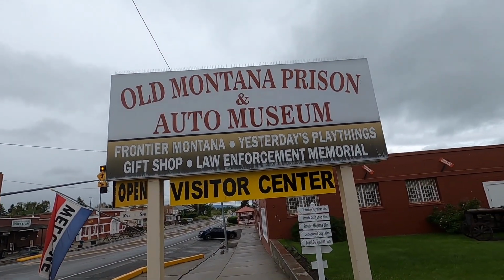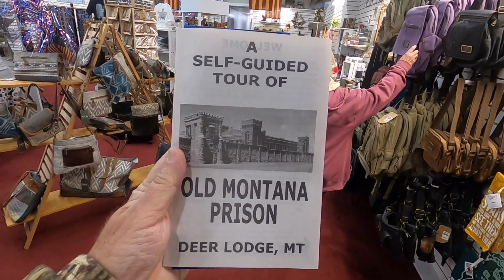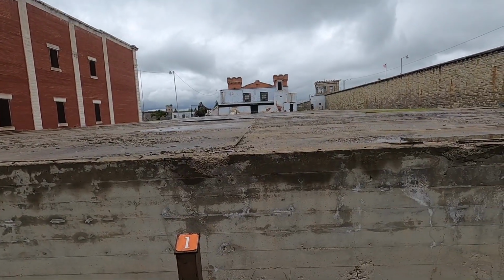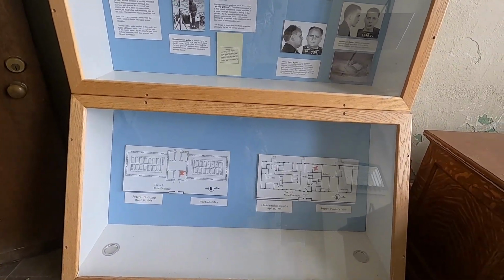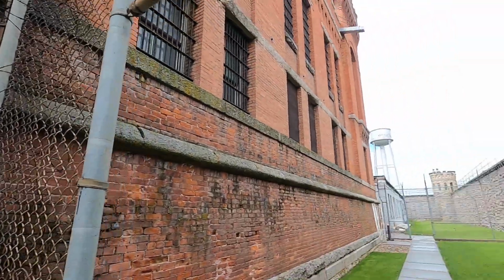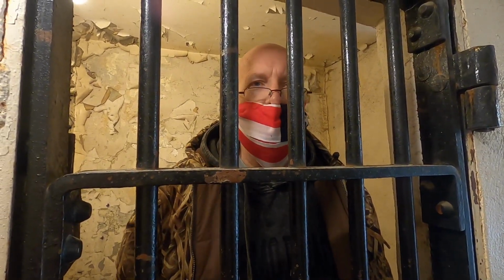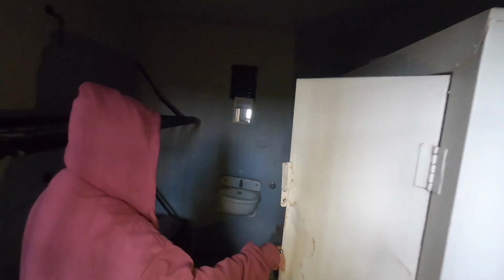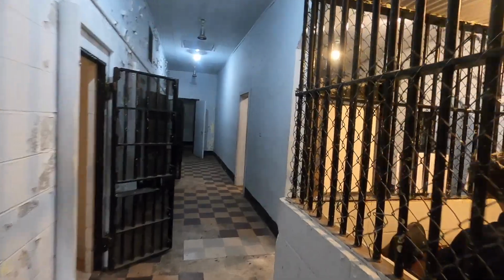A visit to the old Montana State Prison.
We don't include the auto museum in this video.  That will come at a later time.

We are Frank & Gina.  We are retired and are living full time in our Travel Trailer.  We like to boondock when we can.  We use Bonndockers Welcome and Harvest Host to find locations near our travels.  We love meeting people and making friends.

Equipment we use:
DJI Spark
Cannon EOS Rebel XSi

Video editing:
IMovie on MacBook Pro 15"